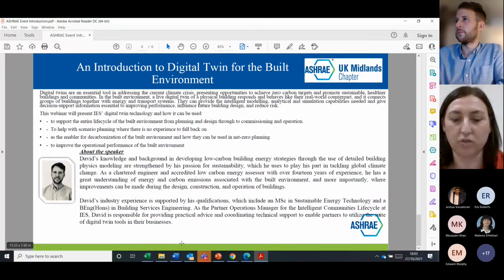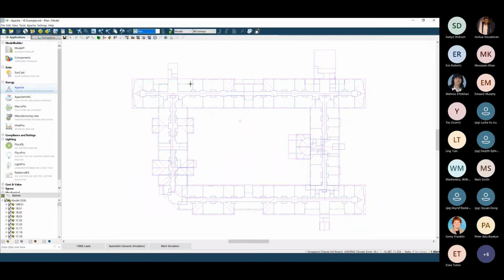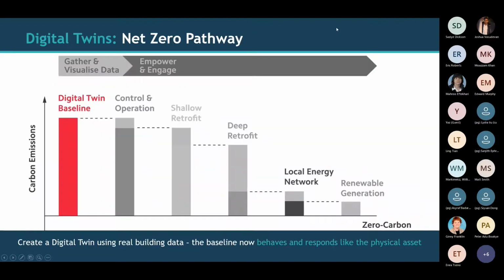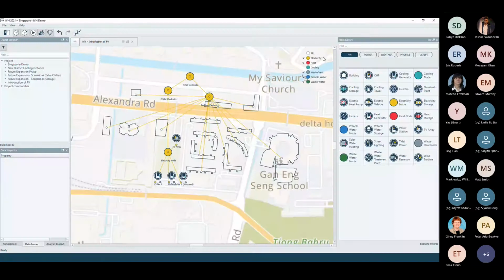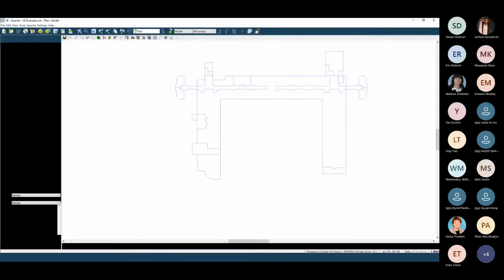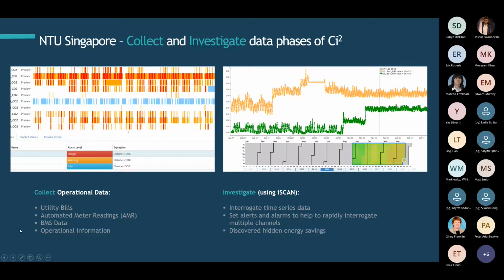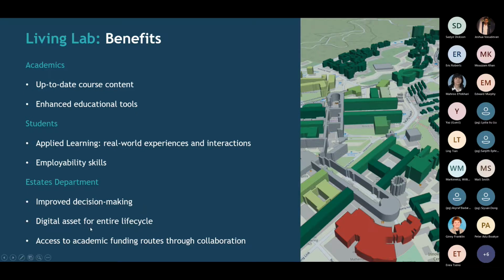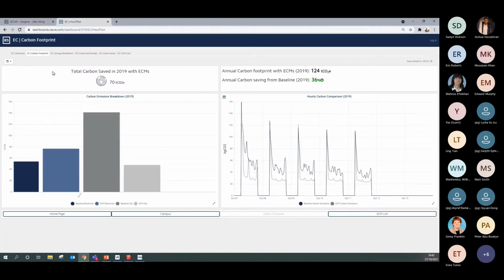An Introduction to Digital Twins in the Built Environment | ASHRAE UK Midlands Chapter